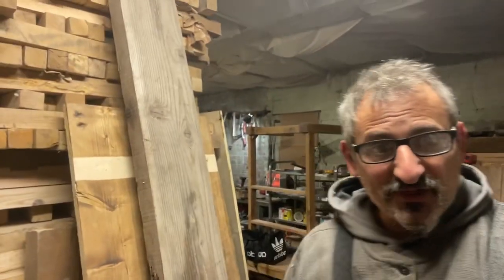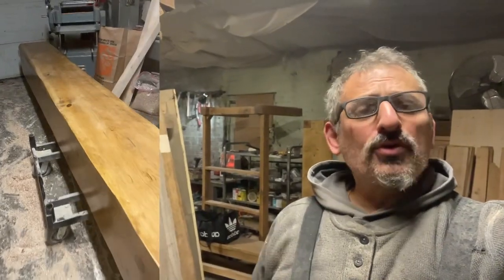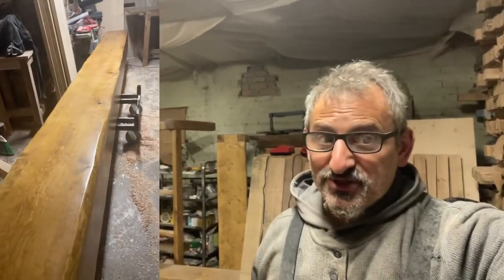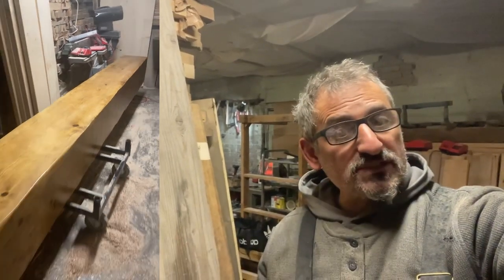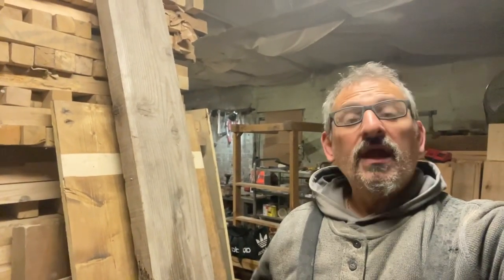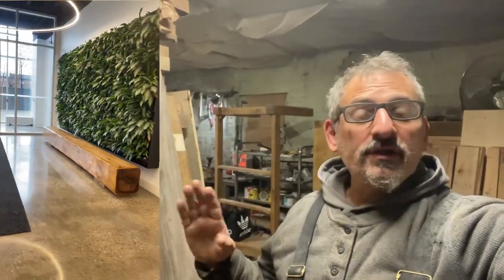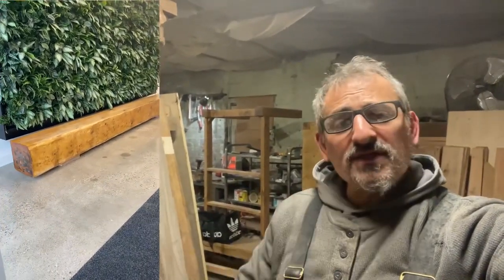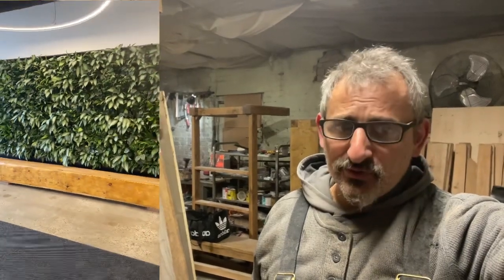15ft Reclaimed wood i beam as a bench in front foyer of a downtown Toronto building . Woodbench.ca